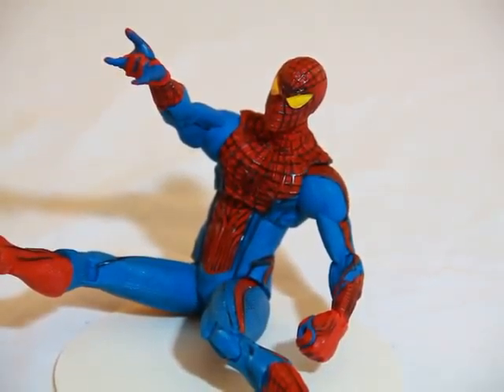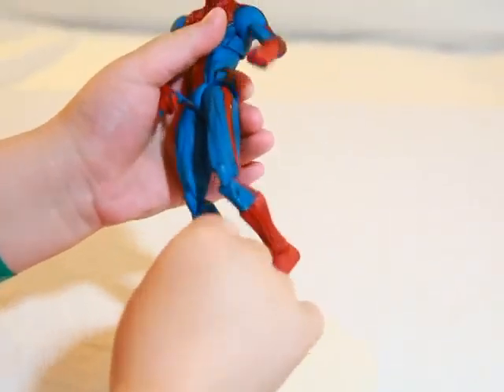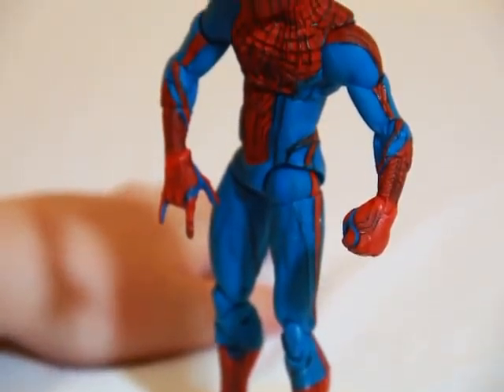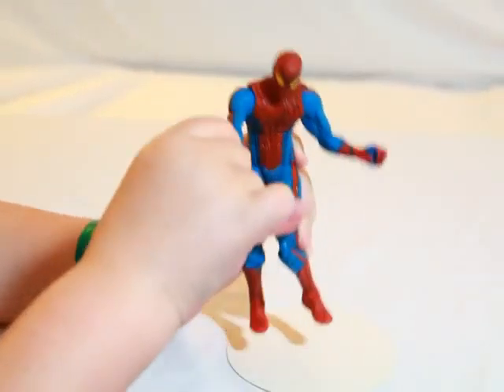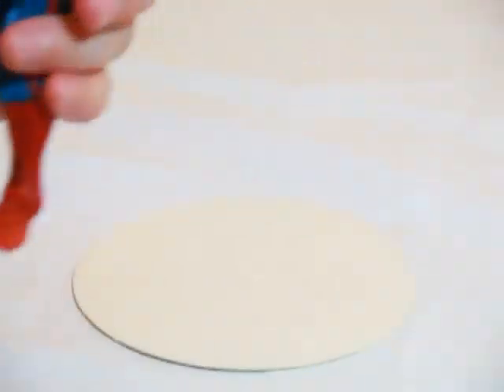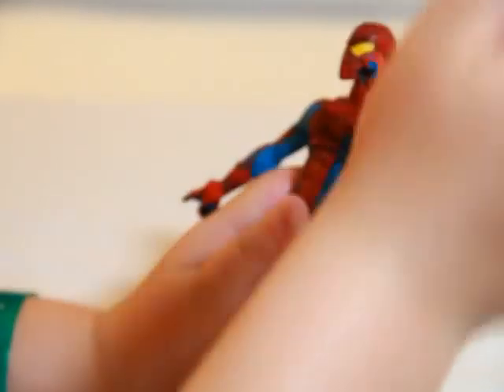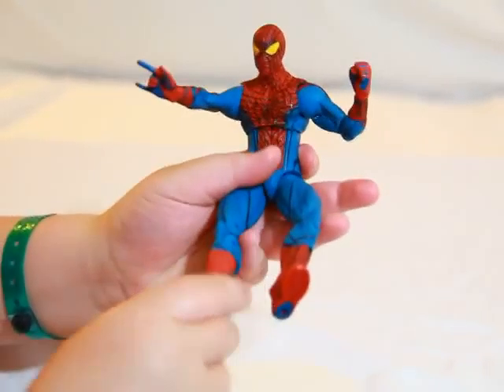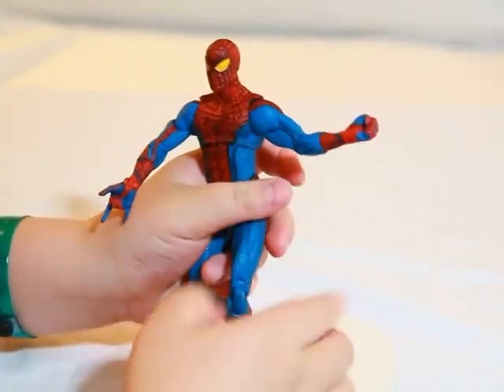Diamond Select Amazing Spider-Man Figure Review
Hey guys this is JP, I picked up this figure at POP Cultures. Here's my review, hope you like it. It's going to be the articulation is going to be fast.